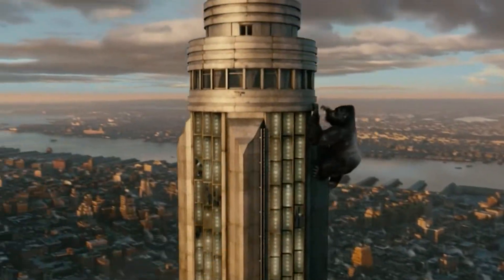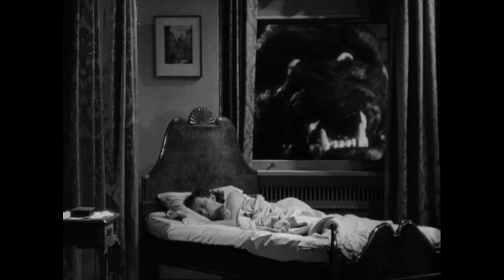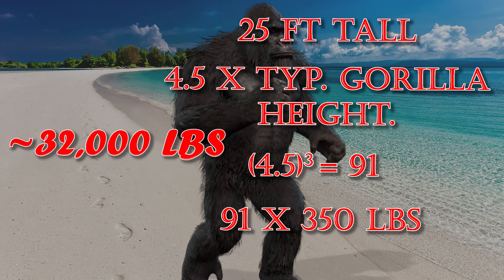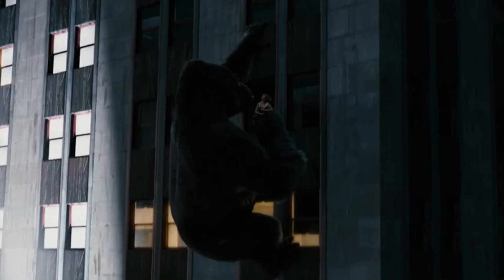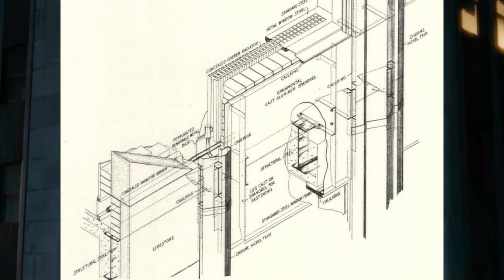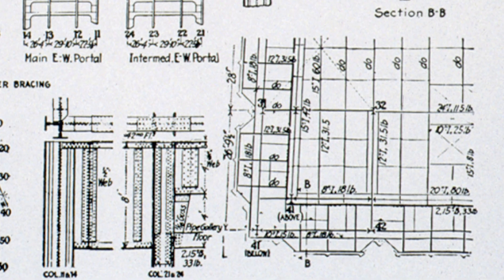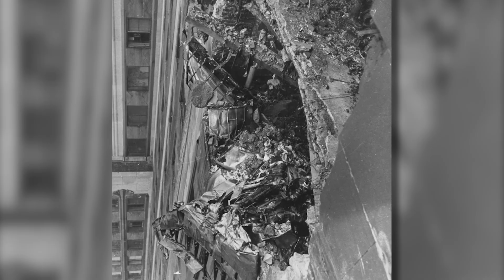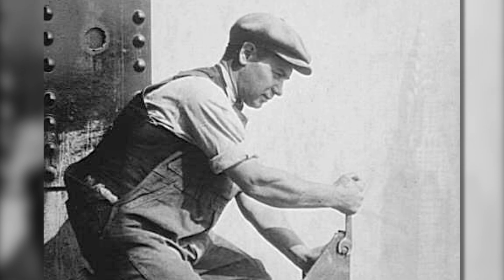Could KING KONG Really Reach the Top of the Empire State Building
Let's follow King Kong a bit more closely up the side of the former tallest building in the world and think a bit harder about what might really happen in the absurd scenario described across the iconic film series. Looking into the Architecture, structural systems, façade systems, we'll learn as much as reasonable in a 15 minute time frame. Hope you Enjoy!

Time stamps
Intro 0:00
Empire State 0:46
King Kong 2:26
Applied Analysis 5:55
The Spire 11:53

CONNECT!

Music from WIT, Zack Golden, GameChops & others